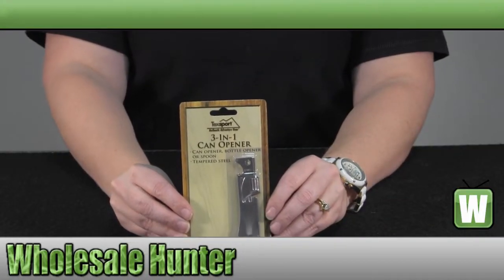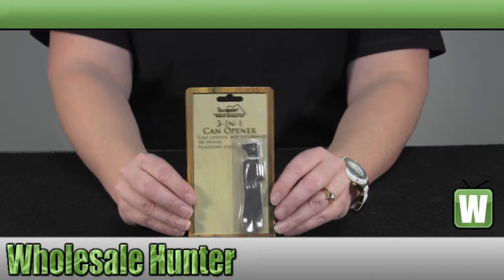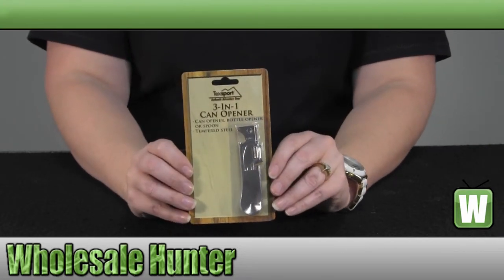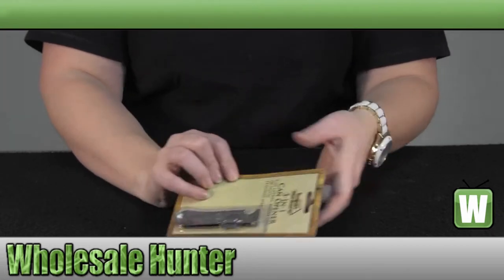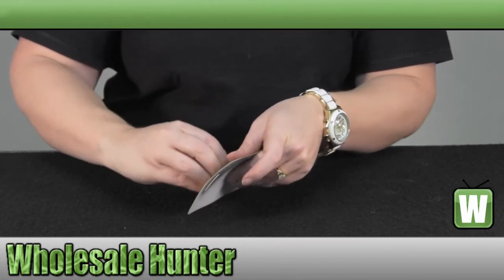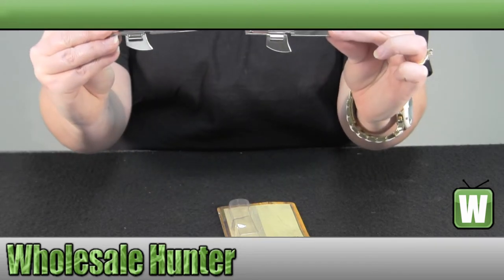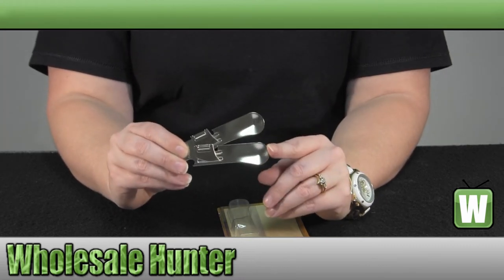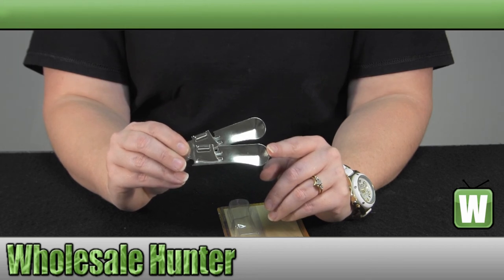Tex Sport 3-in-1 Can Opener mfg#15340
Tex Sport 3-in-1 Can Opener mfg#15340, unboxing video. At Wholesale Hunter